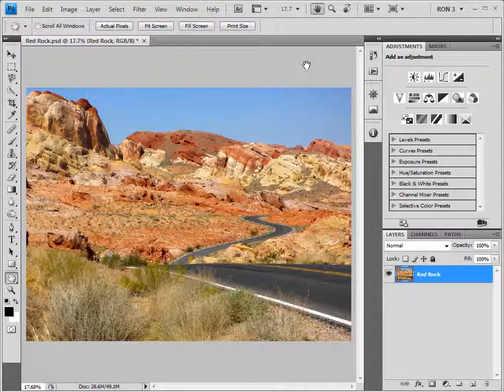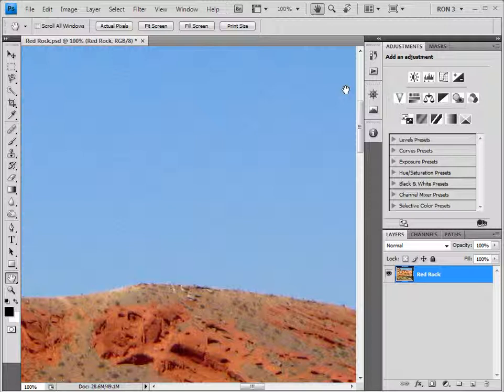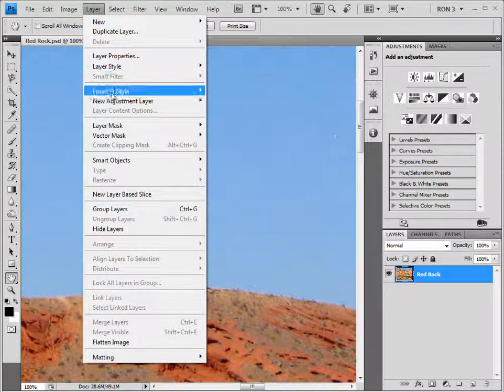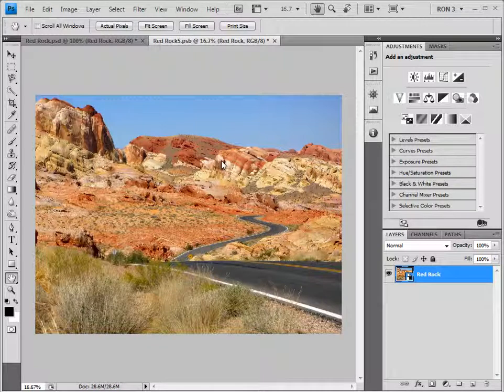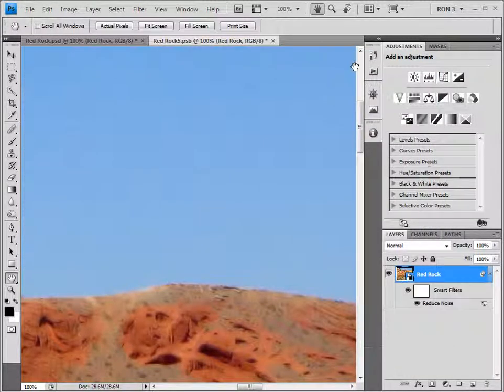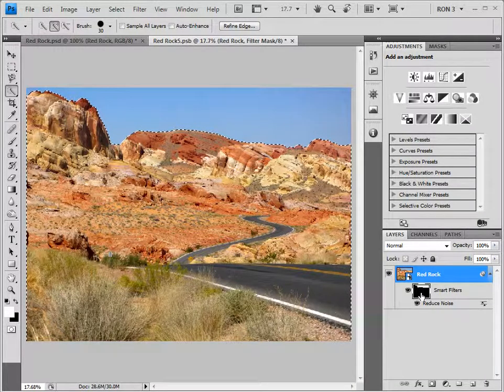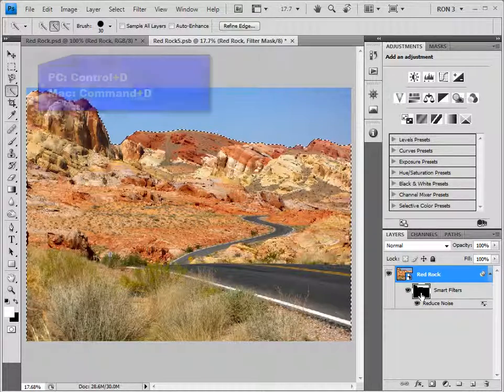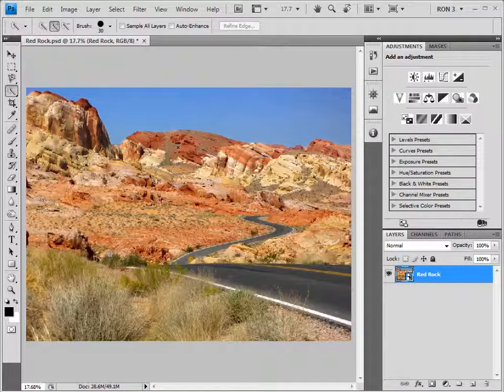Smart Objects -- Part 7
Learn how to harness the power of Smart Objects for improved image quality and increased editing flexibility (Part 7 of a 9 part series). To download a copy of the transcript for this video, view several other photography videos, and access over 100 photography articles